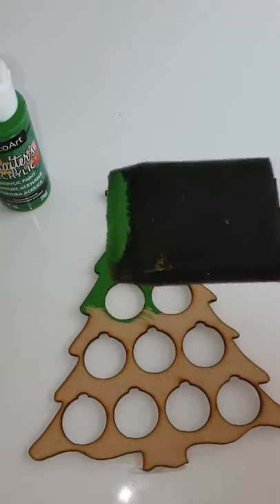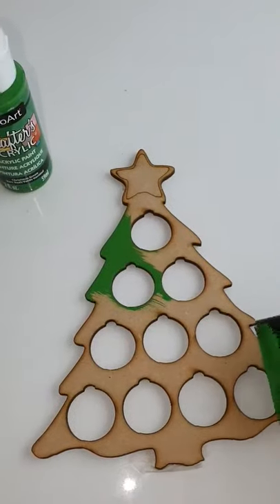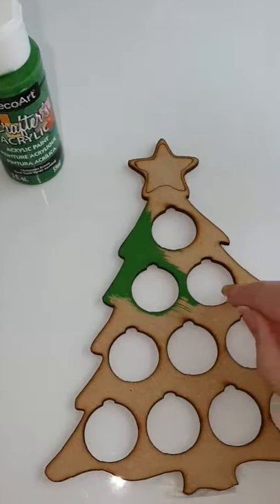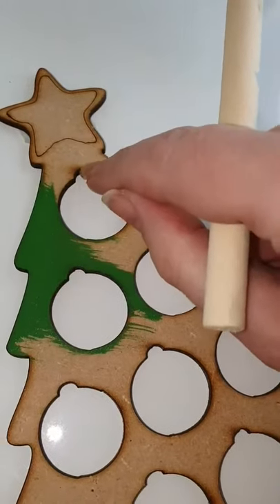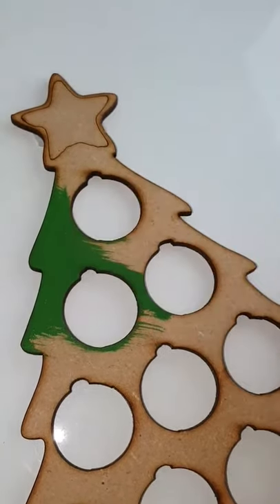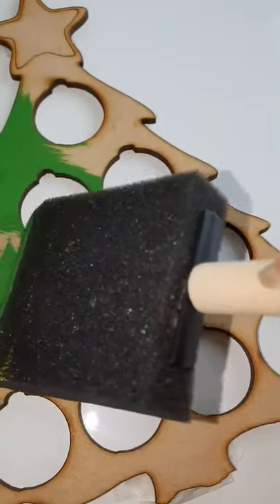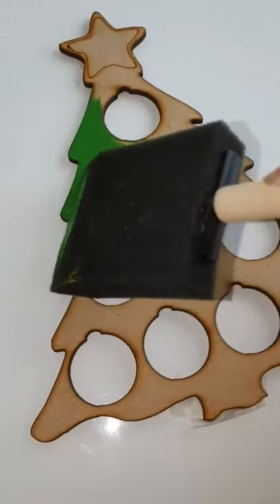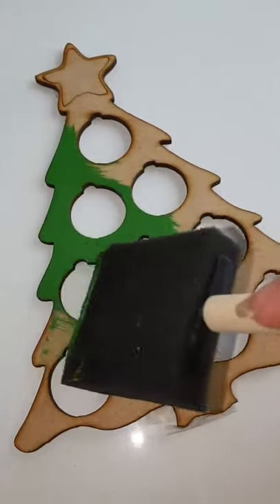Coin holders - painting with foam pads